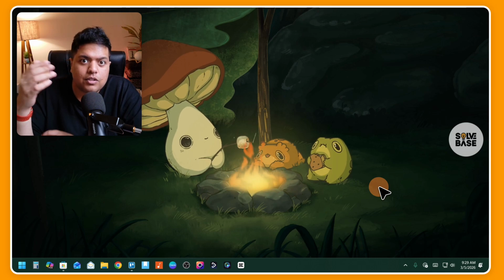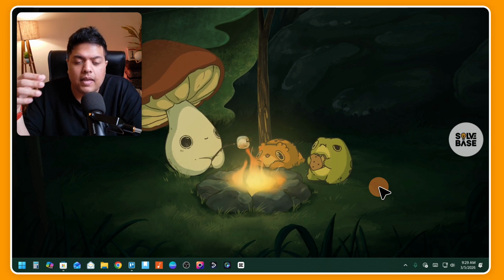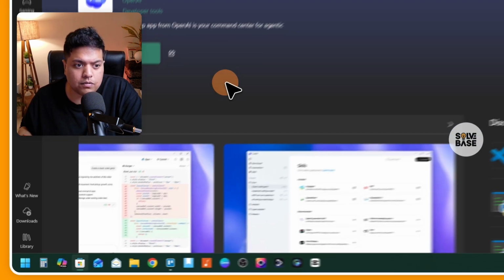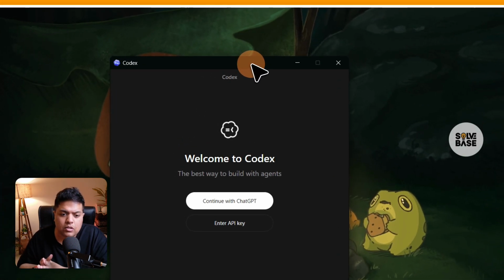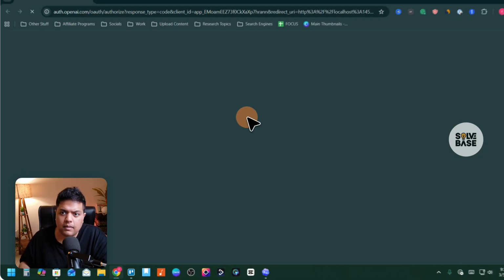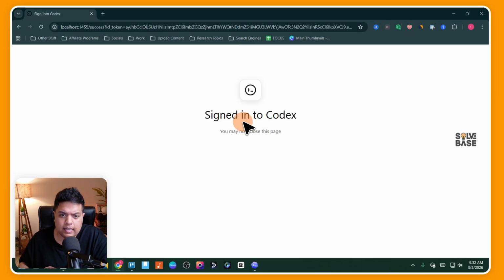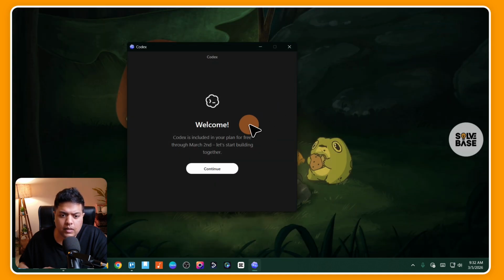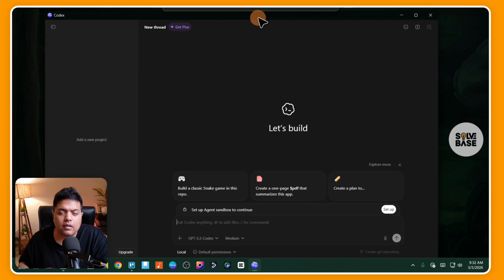How To Download & Install ChatGPT Codex on Windows 11 - Step By Step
In this video, you'll learn: How To Download & Install ChatGPT Codex on Windows 11 - Step By Step

We will be installing chatgpt codex desktop app on windows 11. They just released it on 5th march 2026. Hope you found it useful!